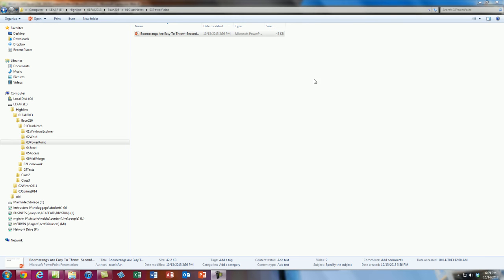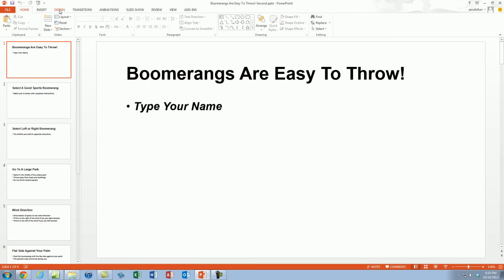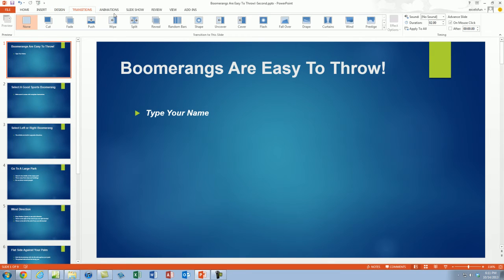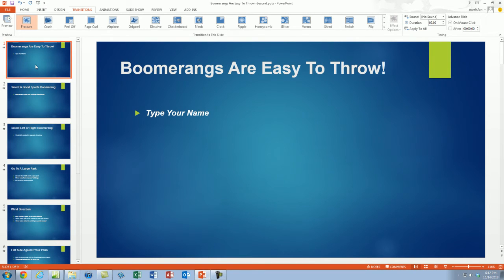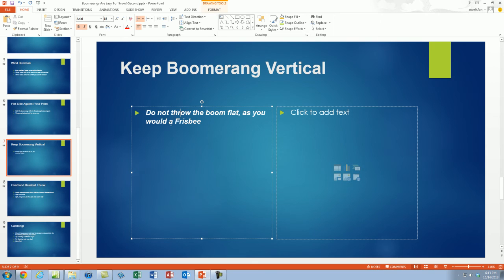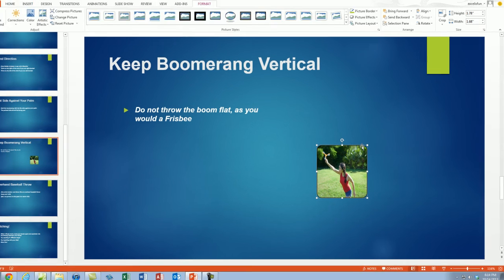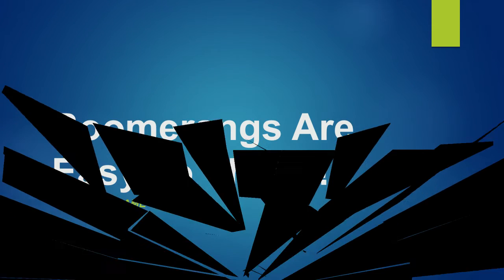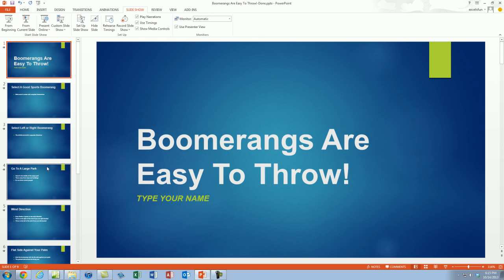Office 2013 Class #17.5: Word 2013 Basic PowerPoint Formatting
This video teaches:
1) Format whole presentation with 1 click:
1. Design Ribbon Tab:
i. Themes
ii. Variant
2) Transitions (animation between slides):
1. Transitions Ribbon Tab:
i. Be sure to click the "Apply To All" button
3) Layouts:
1. Home Ribbon, Slide Group
i. Title
ii. Two Content
4) Placeholder:
1. Buttons to insert pictures
2. Pictures from Bing
5) Play PowerPoint Presentation:
1. F5 = From first slide
2. Shift + F5 = From current slide

Highline Community College Busn 216 Computer Applications Class Office 2013 (Fun With Computers) taught by Michael Girvin